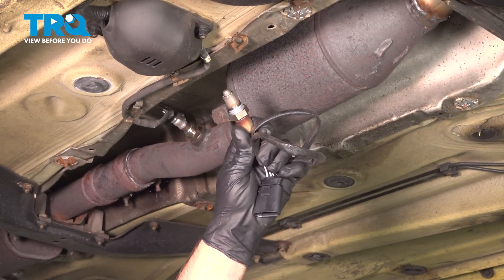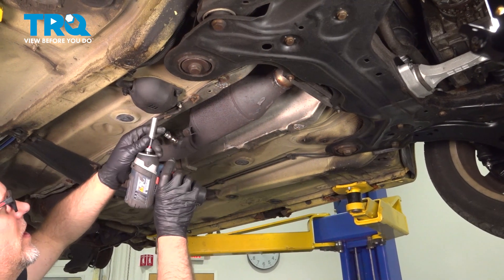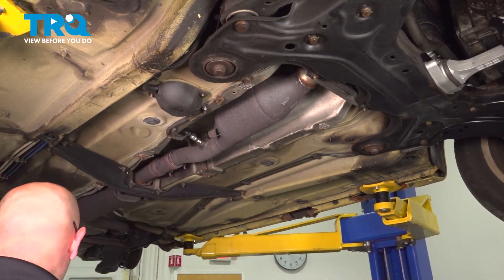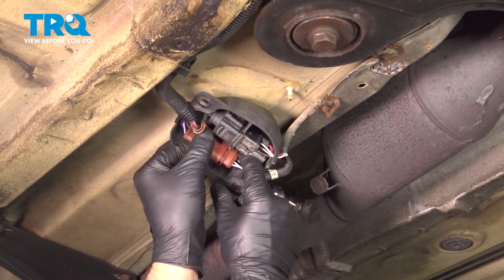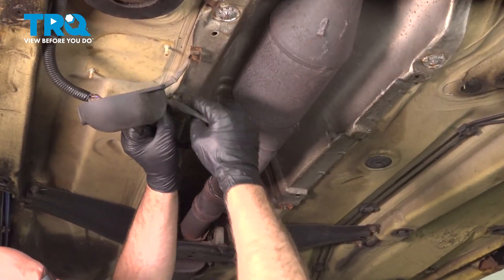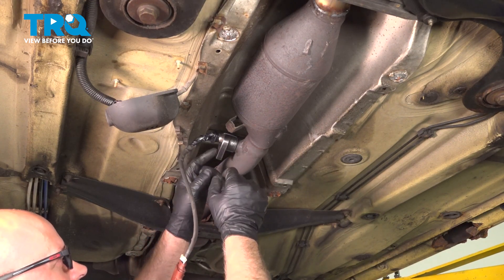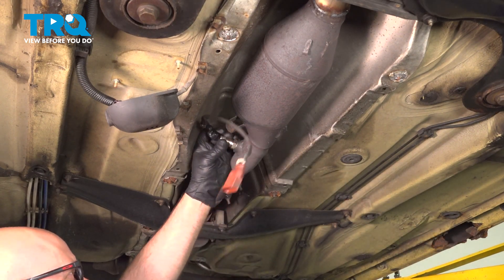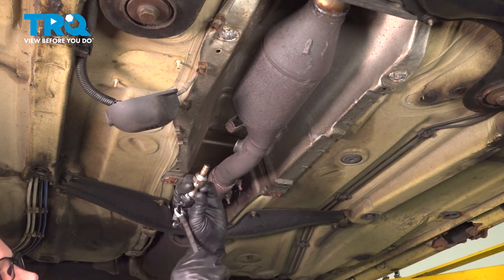How to Replace Downstream O2 Sensor 1998-2010 Volkswagen Beetle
This video shows you how to install new TRQ oxygen sensors on your 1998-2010 Volkswagen Beetle. The Oxygen (O2) sensors help monitor the emissions system in your vehicle. They measure the amount of oxygen passing through the exhaust, which informs the computer about proper fuel/air mixture, and the condition of the catalytic converter. Over time, the sensors may fail due to contamination, or reaching the end of their service life. TRQ offers new O2 sensors made to manufacturer’s specifications.

1998 Volkswagen Beetle
1999 Volkswagen Beetle
2000 Volkswagen Beetle
2001 Volkswagen Beetle
2002 Volkswagen Beetle
2003 Volkswagen Beetle
2004 Volkswagen Beetle
2005 Volkswagen Beetle
2006 Volkswagen Beetle
2007 Volkswagen Beetle
2008 Volkswagen Beetle
2009 Volkswagen Beetle
2010 Volkswagen Beetle

• Wheel Chocks